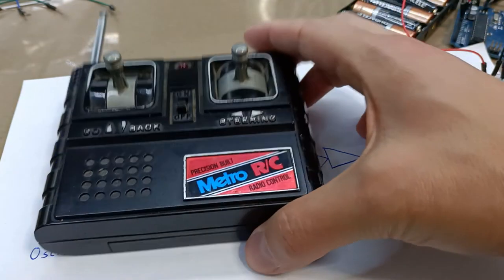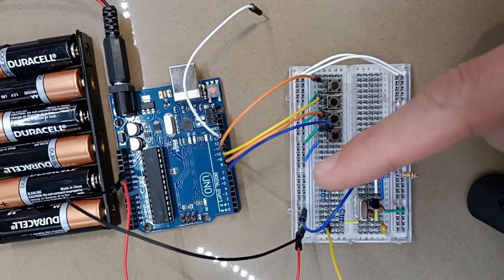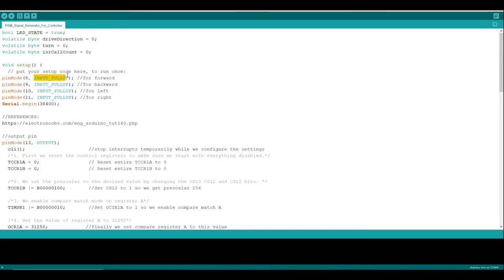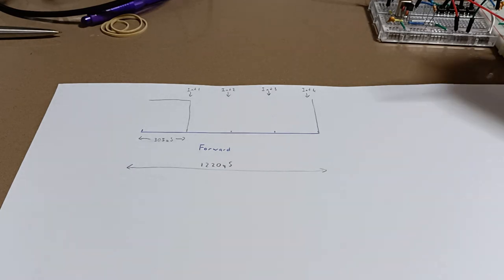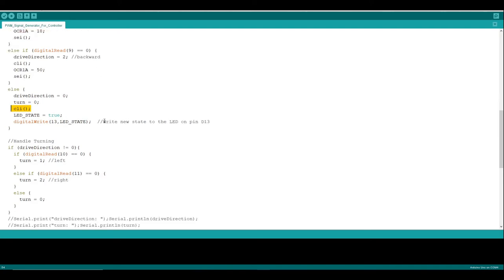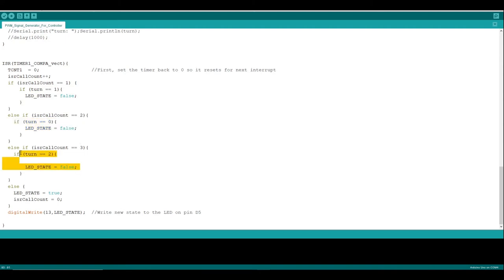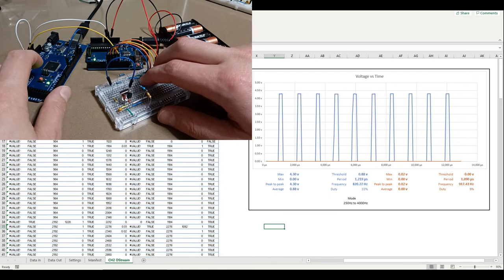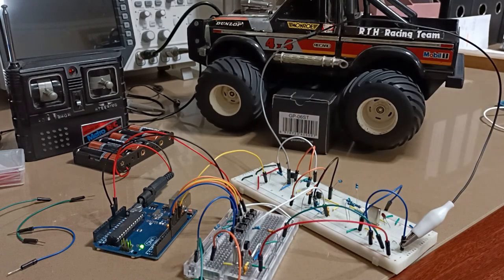Building a 27 MHz Radio Controller - Arduino Circuit and code (RC Transmitter Part 3)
00:00 Introduction
00:58 Circuit for input
01:23 Arduino Code (Acknowledgement of Electronoobs)
01:49 Setup input and output pins
02:18 Code for generating interrupts based on counter value
02:32 Code for reading from buttons and determining what to do (forward and backward)
03:58 Code for reading buttons for turning
04:24 Interrupt Service Routine
05:23 Testing using Arduino Excelloscope
06:35 Arduino controller integrated with full transmitter circuit